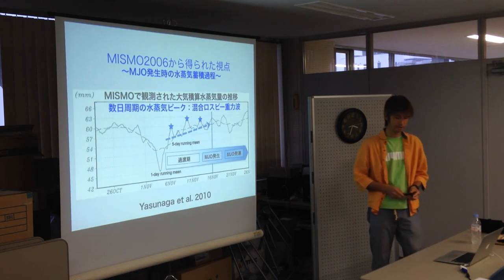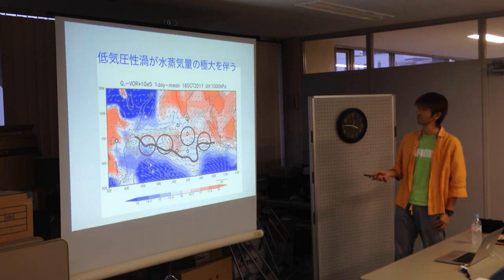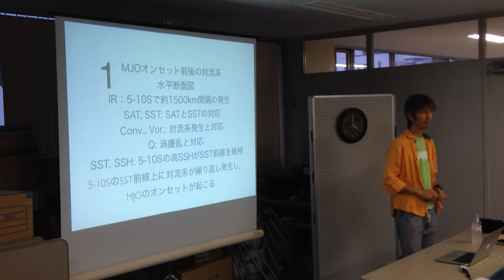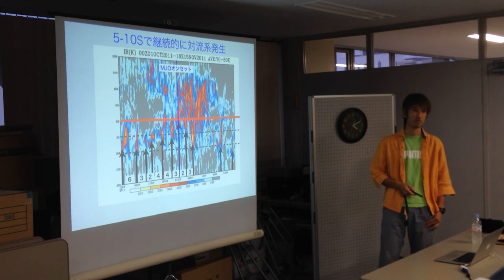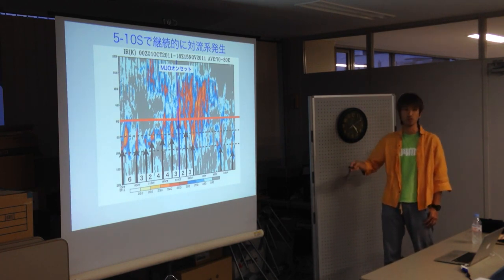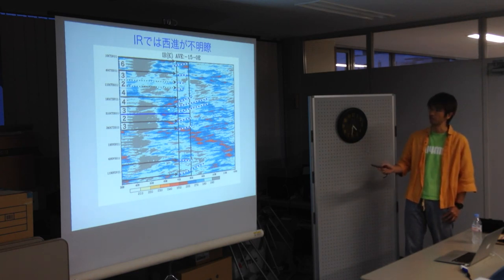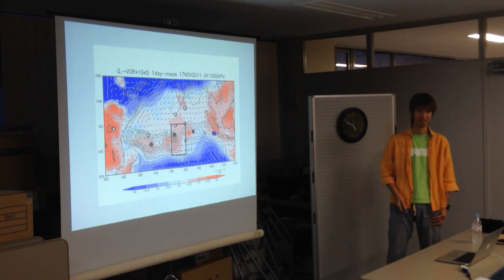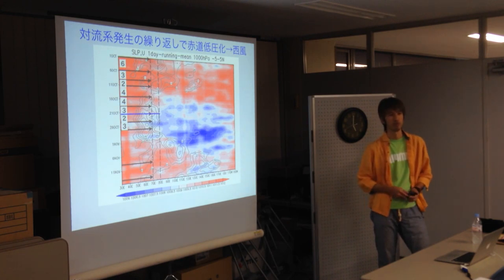Motesaku presents JAMSTEC MJO research seminar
JAMSTEC MJO research seminar

Title:
Initiation process of convective systems
observed along a SST front over the Indian Ocean
- The initiation of the MJO in the late October 2011 -

Abstract:
Characteristics of 2-5 day period disturbances
observed in October 2011 over the Indian Ocean were investigated.
Convective systems of which the MJO in October 2011 consisted
were generating along a SST front around 5S-10S
before and during the onset of the MJO in the late October.
The SST front was maintained for more than months between 40-100E.
The surface convergence were continuously formed
along the SST front and convective systems were repeatedly generated there.
Such repeated generation of convection along the SST front
was considered to contribute on charge
and integration of the moisture for the onset of the MJO.

発表者：茂木耕作　氏
日時　：１０月２９日（火）１５：３０－１６：３０
場所　：海洋科学技術館２階　会議室

タイトル：
インド洋の海面水温前線上での対流初期形成過程
～CINDY2011で捉えられたMJOの発生～

要旨：
CINDY2011期間の10月下旬に発生したMJOを対象に
対流の初期形成過程を調べた．南緯5－10度で
繰り返し発生していた対流系発生は，
東西に伸びる海面水温前線上に一致していた．
本研究の目的は，MJOの発生前後において対流系が
この海面水温前線上で繰り返し発生し続けた原因を解明することである．

この海面水温前線は，MJOの発生前後1ヶ月間，
南緯５－10度付近で維持され続けていた．
風速の変動に関わらず，大気下層の収束線が継続的に形成される．
この前線に伴う定常的な下層収束が，
対流系が継続的に発生する第一の要因であると考えられる．

一方，対流系発生の周期は，西進する渦擾乱に伴う
水蒸気量の極大とよく対応していた．その渦擾乱は，
２－５日の周期を持ち，対流系の発生周期と一致している．
すなわち，西進する渦擾乱に伴う水蒸気供給と，
海面水温前線に強制された定常的な下層収束が，
MJOを構成する対流系の主要な形成要因である．